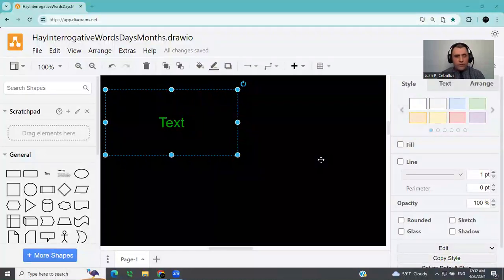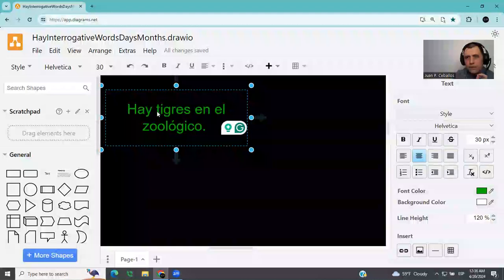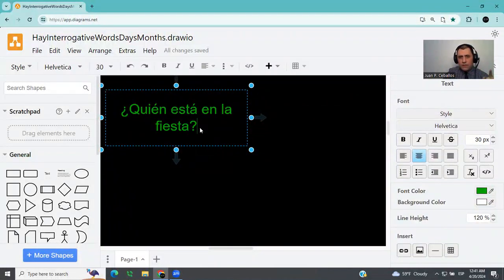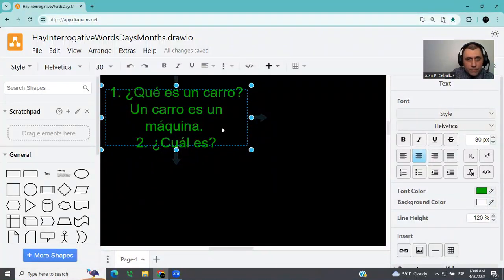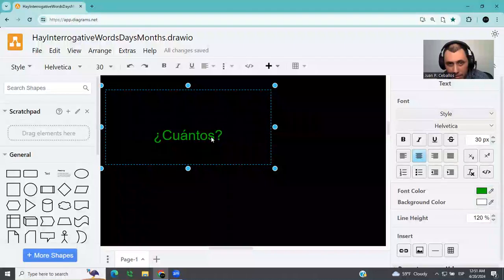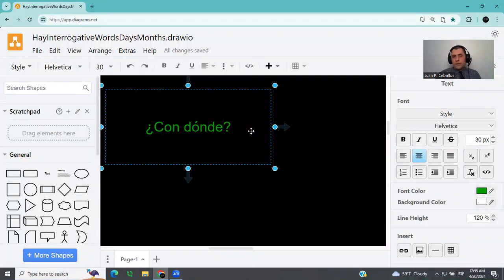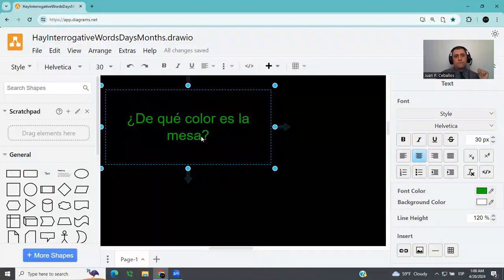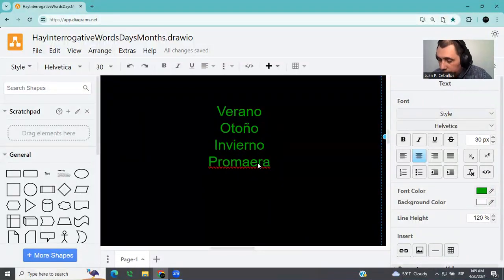Learn about the Verb "Hay," Questions, Days and Months in Spanish.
Did you know there are many things Spanish books about grammar do not teach? Here, you will learn things not generally mentioned in books, such as rules about the verb "hay," questions, days, and months in Spanish.